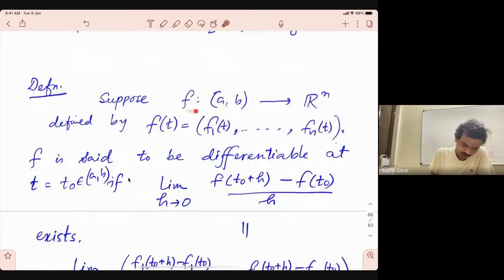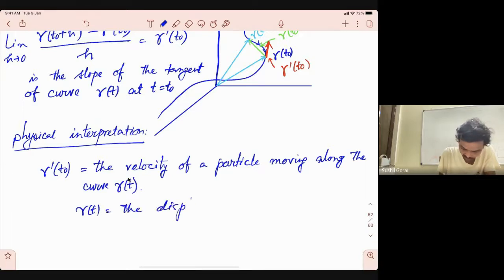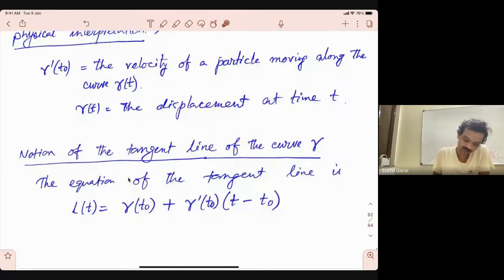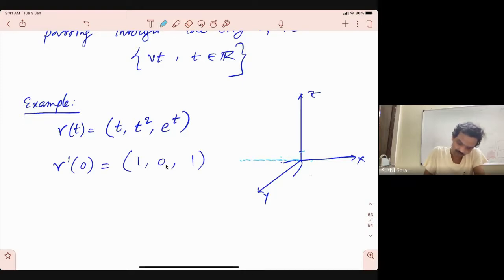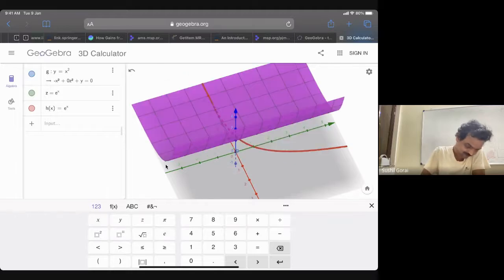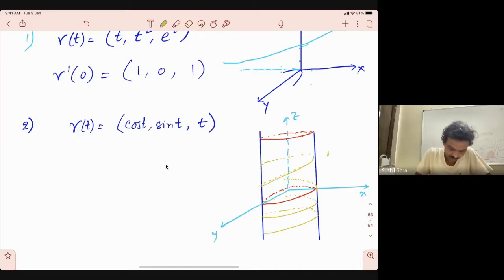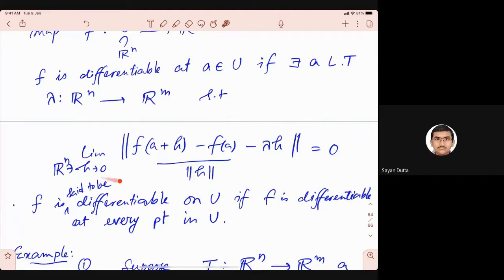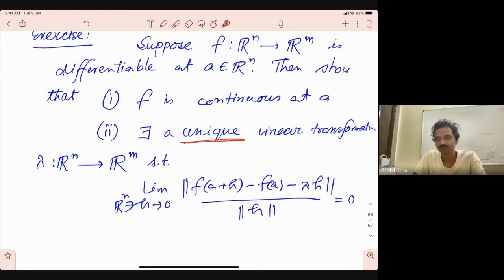Multivariable Calculus: Lecture 8